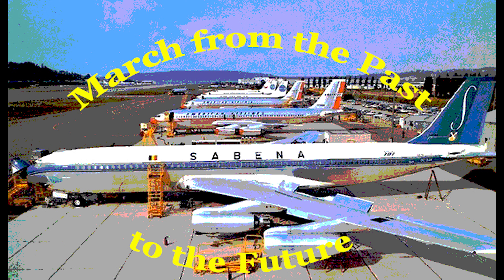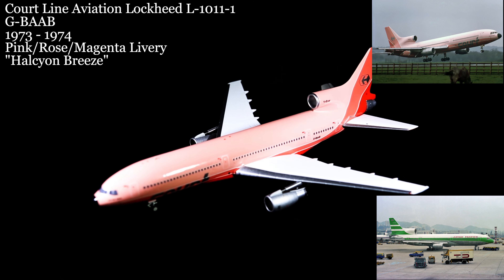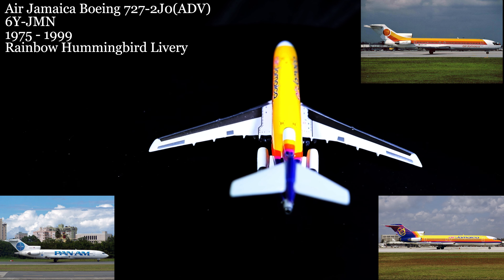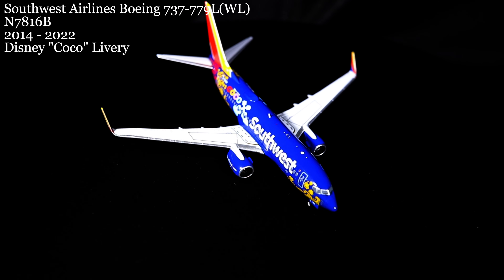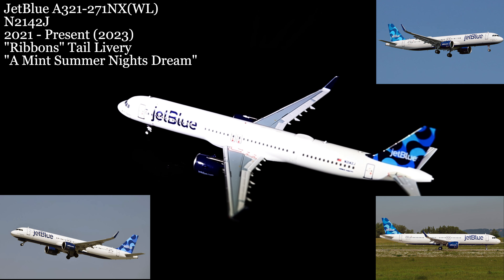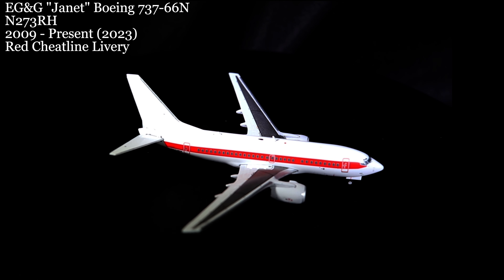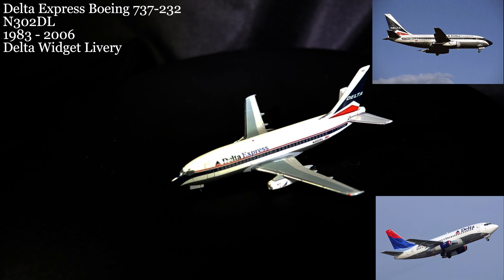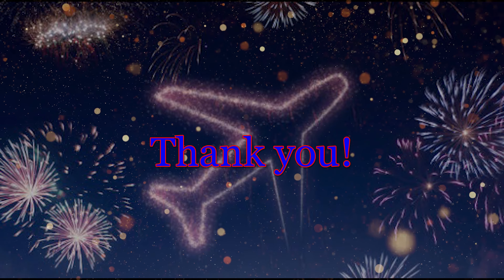The March Compilation Video, or watching 5 minute or less histories for fun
See you all next month!